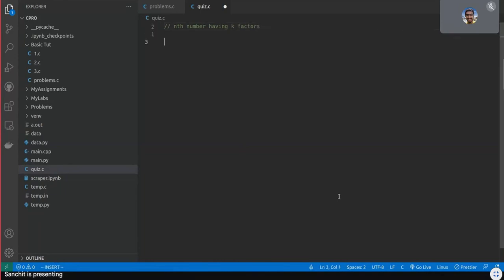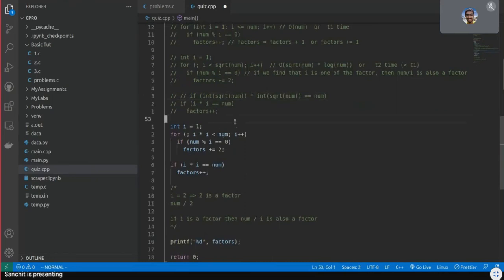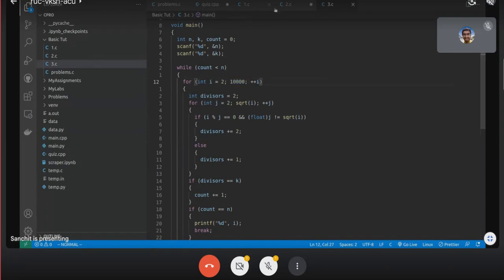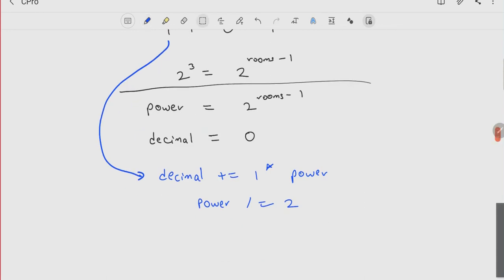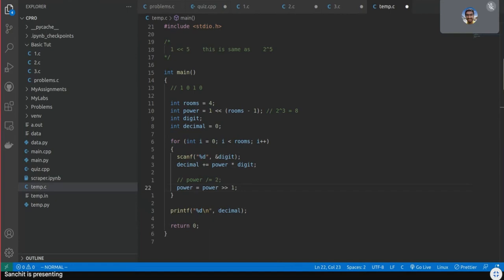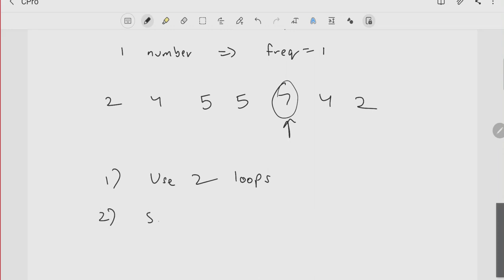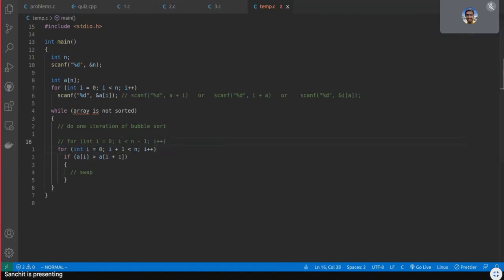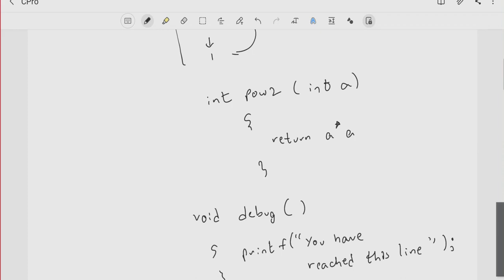[IIITH Internal Session] No. of Factors + Bitwise + Random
Your comments are my oxygen, please take a second and say ‘Hi’ in the comments and let me know what you thought of the video…